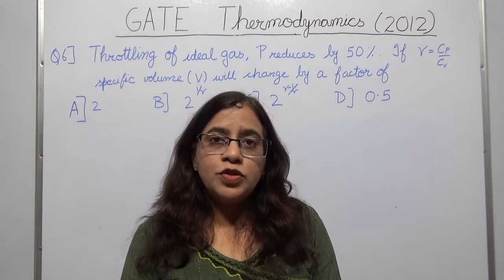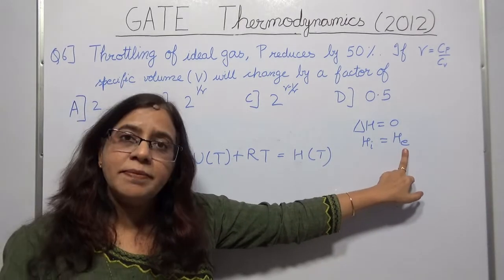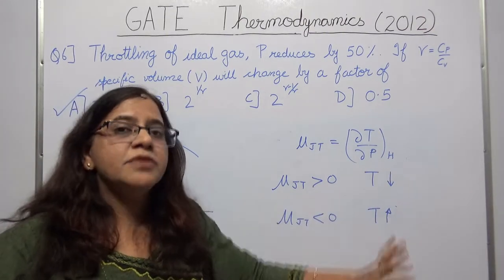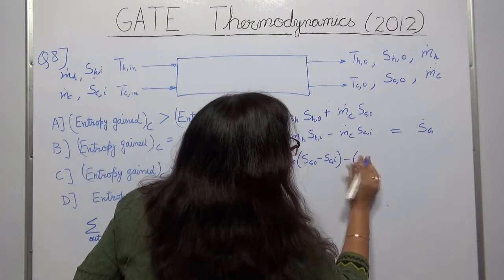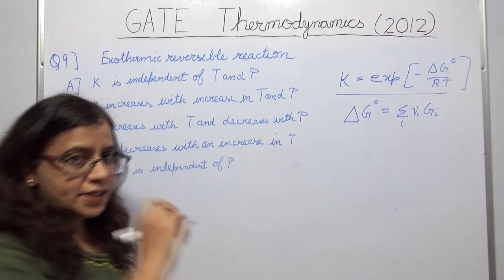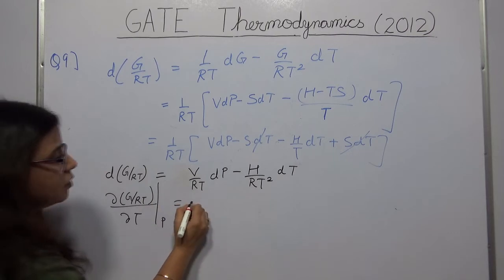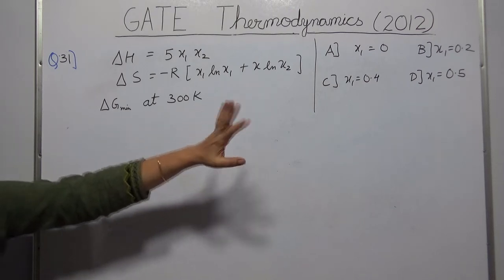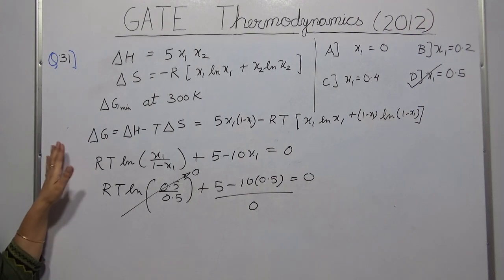ChE GATE 2012 Thermodynamics Part 2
This video walks you through four problems related to Thermodynamics that appeared in GATE 2012. First Problem deals with the throttling of an ideal gas. Second problem is based on entropy balance for a control volume. Third problem is based on temperature dependency of Equilibrium constant for a reversible reaction. Last problem asks you to find the mole fraction of component 1 for which a binary mixture will have minimum value of Gibbs Free energy change of mixing.